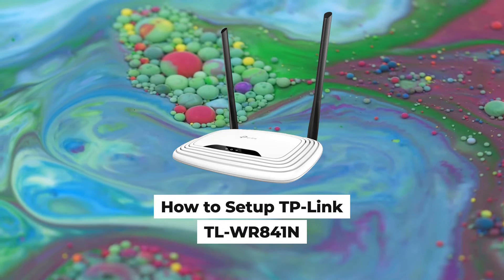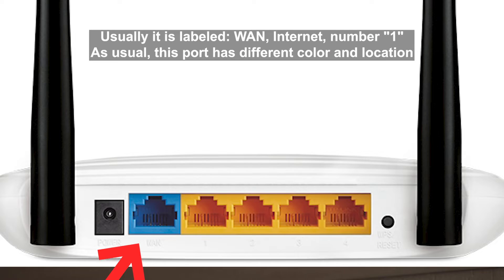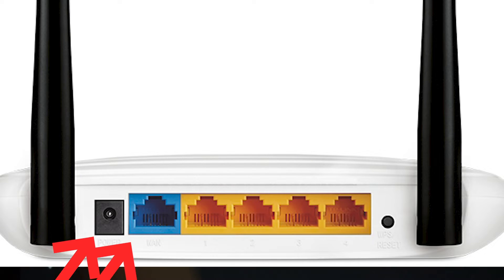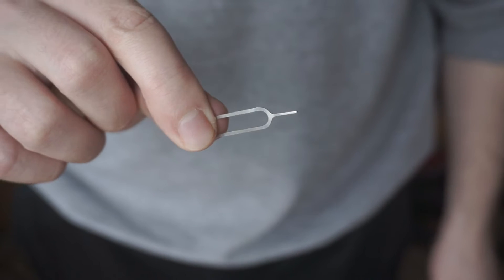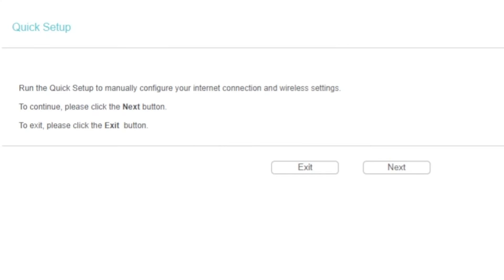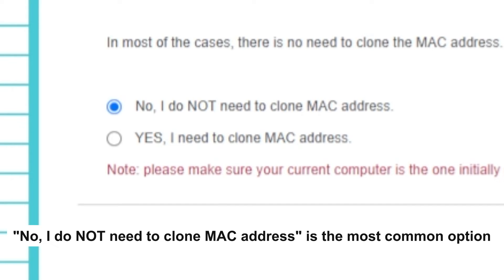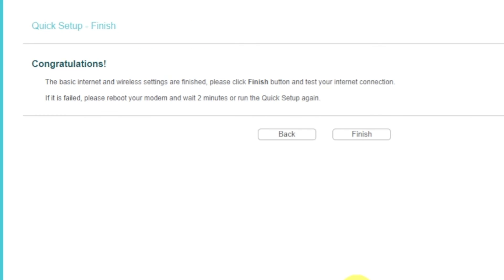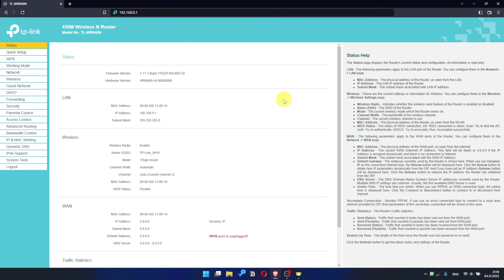✅ How to Setup TP-Link TL-WR841N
In this video I will show you how to set up TP-Link TL-WR841N. First, I will show you in detail how to connect computer to router with ethernet cable. Then  how to login into your routers setting. How to set Wifi Password, how to change WiFi name and password and how to reset a router.

🟡BTC: bc1q6lxzusxt27nl25fwcluw7g72uveat2gr7q4as7
🟡ETH: 0xA93CabcE97Ec2c20fc08382283a2CC95d6579EFB
🟡USDT (TRC20): TANkFPkipQ66cFacAe85PiZSq6cEJfBBRQ
🟡USDT (ERC20): 0xA93CabcE97Ec2c20fc08382283a2CC95d6579EFB

Chapters:
00:00 – Intro
00:27 – Connect the router TL-WR841N
02:32 – Setup the router TL-WR841N
02:47 – Reset settings on the router TL-WR841N
03:07 - Setup the router TL-WR841N